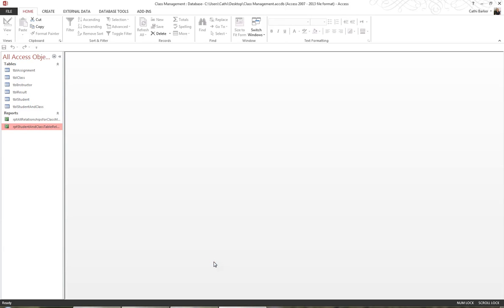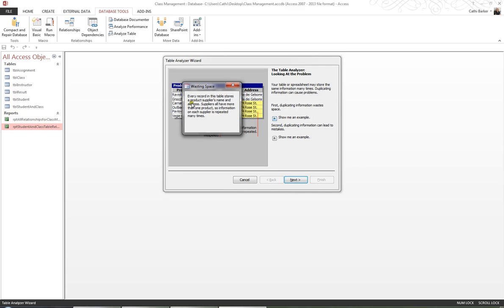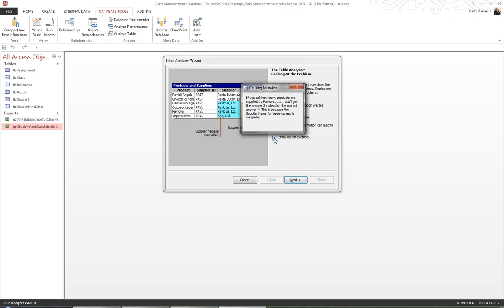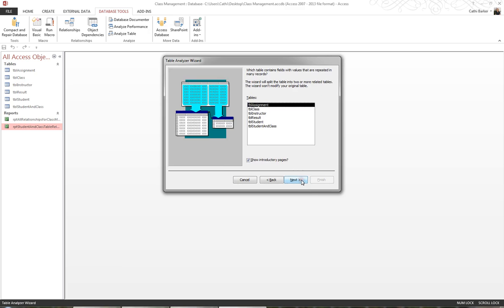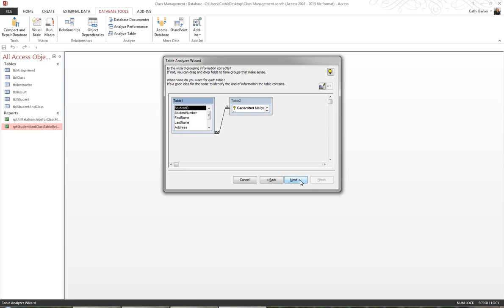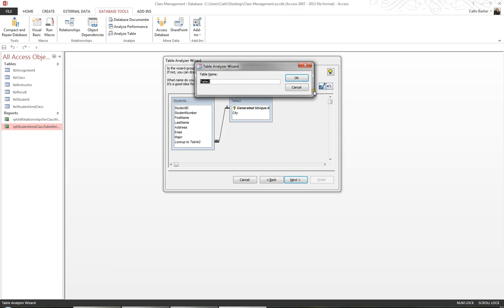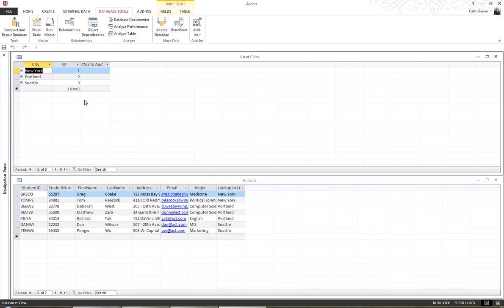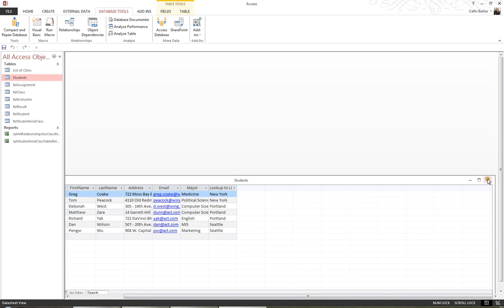Microsoft Access Video 4 the Table Analyzer